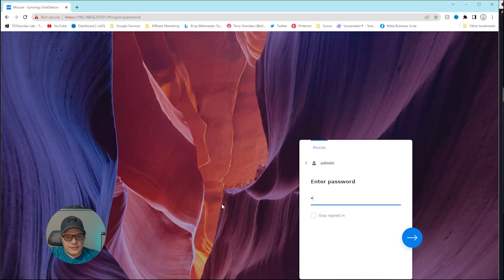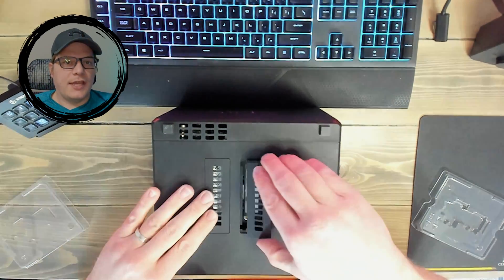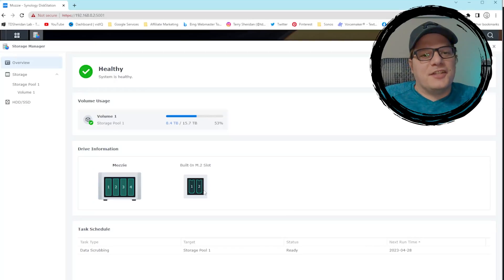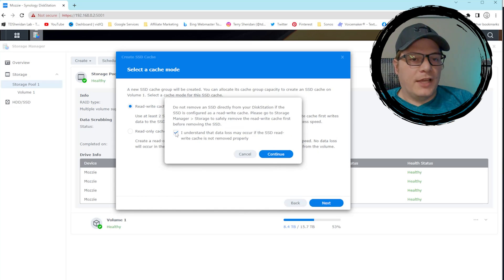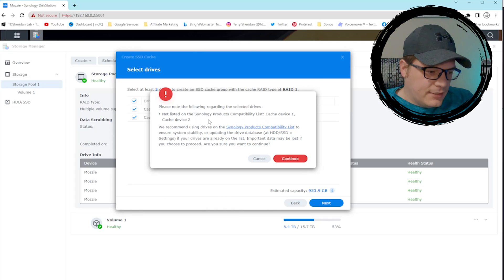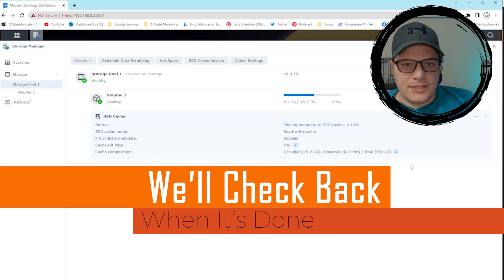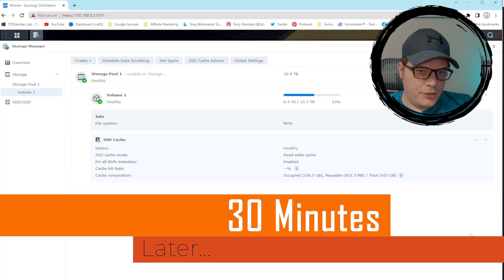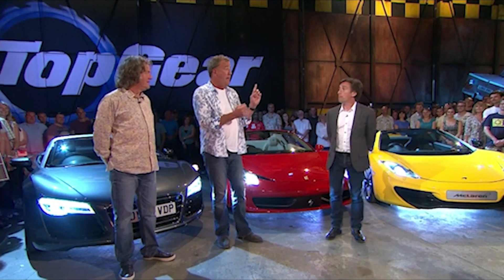Boost Your Storage Performance with Synology SSD Cache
In this video tutorial, we will walk you through the process of installing and configuring a Synology SSD cache for your NAS device. We will cover the benefits of using an SSD cache, the hardware and software requirements, and the step-by-step setup process. You will also learn how to monitor and manage the cache, and how to optimize its performance for faster data access and transfer speeds. Whether you're a home user or a business owner, this guide will help you get the most out of your Synology NAS and improve your overall productivity.

📖Chapters:
00:00 Installation & Install SSDs in the Synology NAS
01:17 Synology SSD Cache Recommendations
01:32 Synology SSD Cache Configurations
04:22 SSD Cache Usage and Impressions
07:00 SSD Cache creation complete
07:45 Conclusion

💵Synology NAS items:
Synology 918+ NAS Unit (Amazon)
Synology 918+ Memory Upgrade (D3NS1866L-4G) (Amazon)
Intel 670p NVME SSDs (Amazon)
Synology 923+ NAS Unit (new version) (Amazon)
Synology 923+ 4G Memory Upgrade (D4ES02-4G) (Amazon)
Synology 923+ 16G Memory Upgrade (D4ES01-16G) (Amazon)
Seagate 6TB hard drives (ST6000NM0115-1YZ110) (Amazon)
SanDisk 16GB Ultra Fit USB 3.1 Flash Drive (Amazon)

➡️The Stuff I Use:
Content Creation Kit:
GoPro Hero 10 (The One I Use) (Amazon)
GoPro Hero 11 (New Model) (Amazon)
GoPro Hero 11 Creator's Kit (Amazon)
Logitech Brio 4k Webcam (Amazon)
Microsoft Modern Webcam (Amazon)
Elgato Wave:3 Microphone (Amazon)
Movo VXR10 Universal Video Microphone (Amazon)
Phillips Hue Light Strip (Amazon)
Xbox Controller - Pulse Red (Amazon)
Elgato Stream Deck v1( The one I use) (Amazon)
Elgato Stream Deck MK.2 (New model) (Amazon)
Logitech Z207 2.0 Multi Device Stereo Speakers (Amazon)
Lenovo ThinkVision 27" Monitors (Amazon)